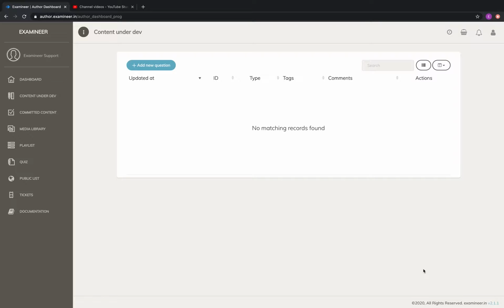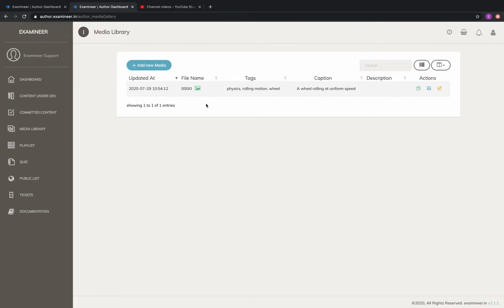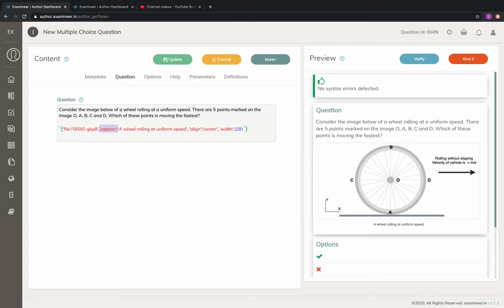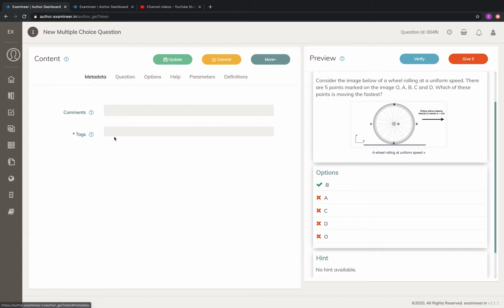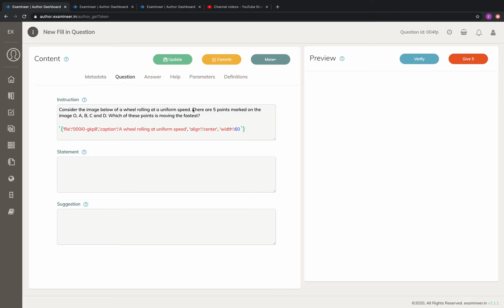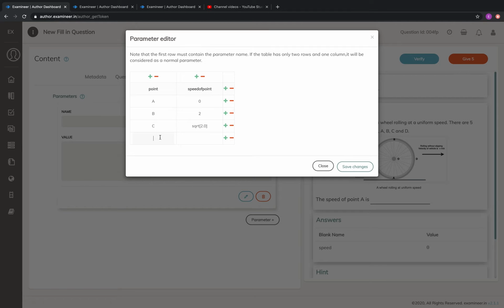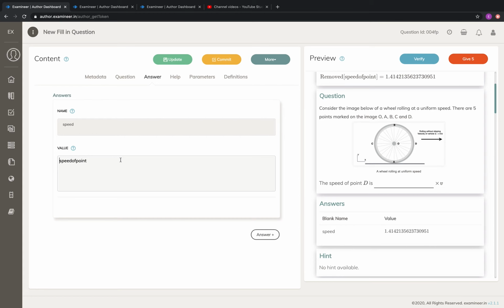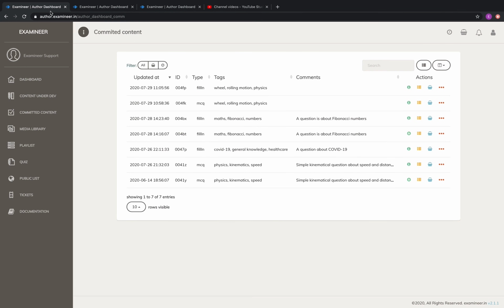Including an image in an MCQ and a fill-in-the-blank question